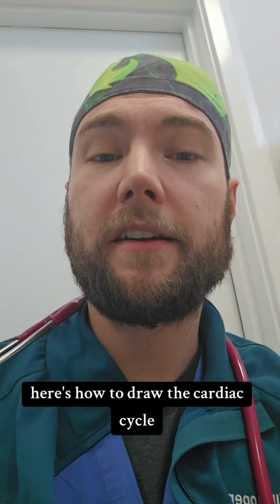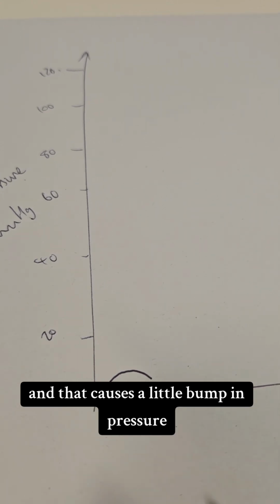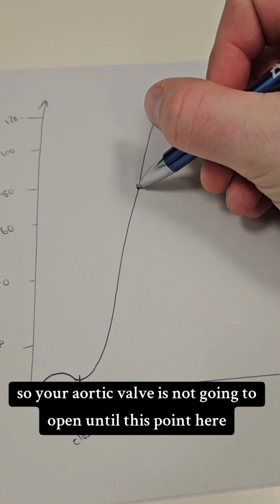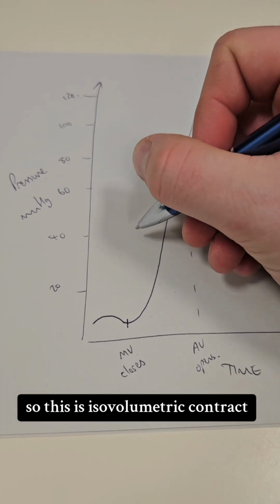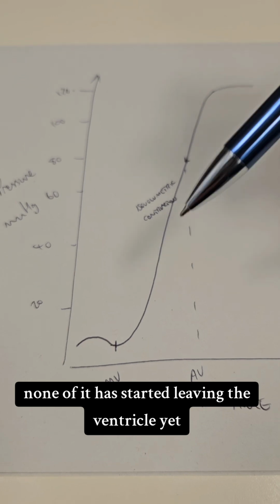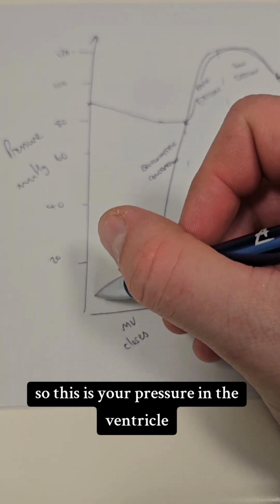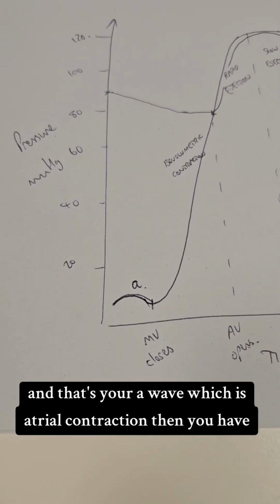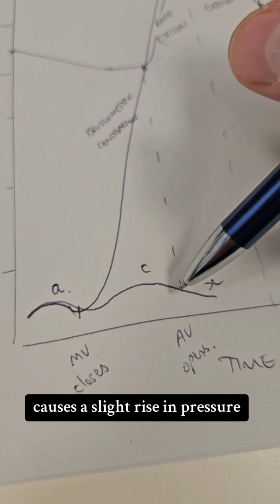Draw the cardiac axis